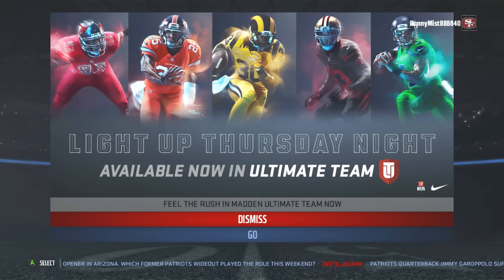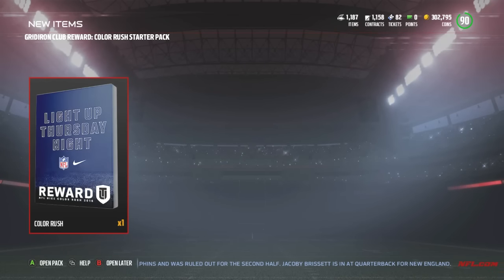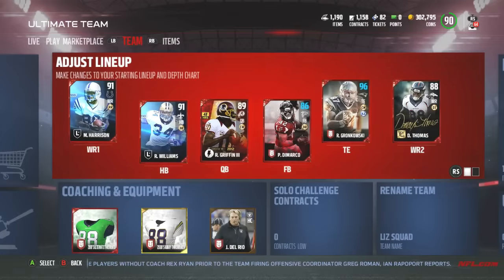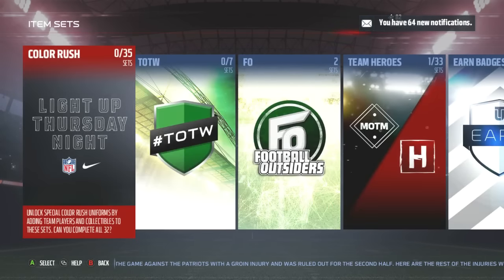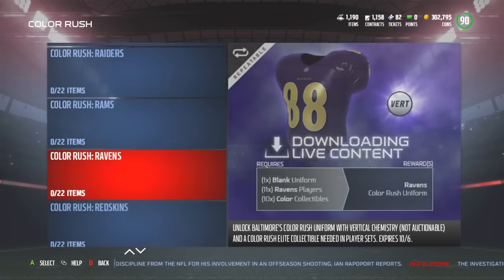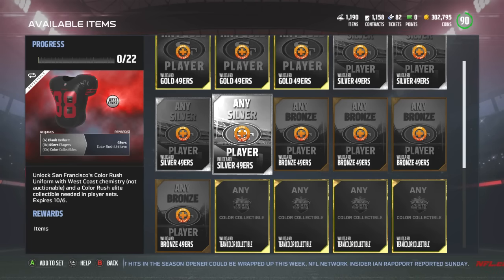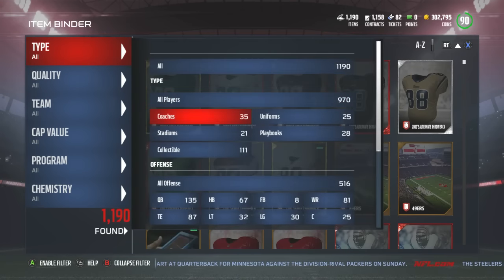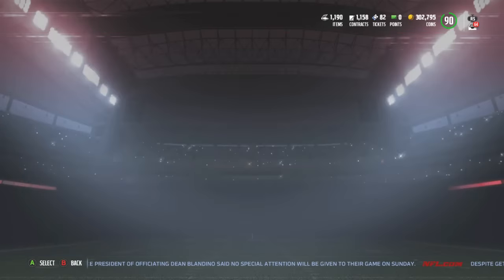Madden 17 Ultimate Team :: NEW COLOR RUSH JERSEYS ADDED TO MUT! :: Madden 17 Ultimate Team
Twitch.Tv/CoverThreeBlitz